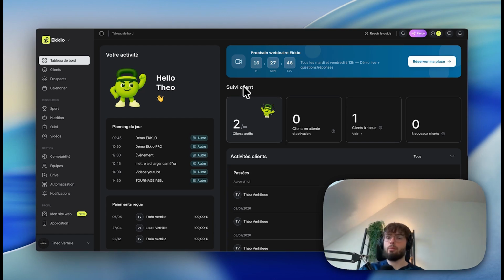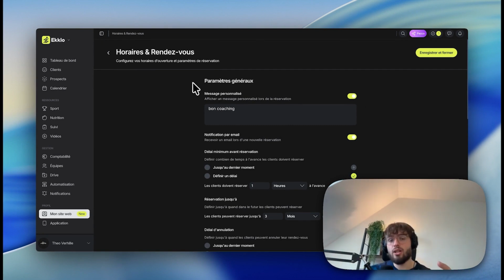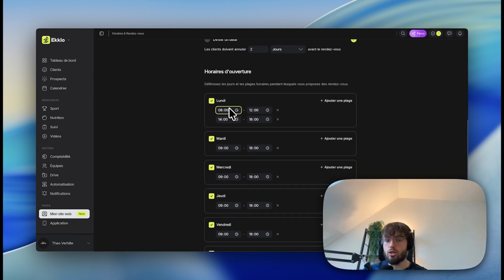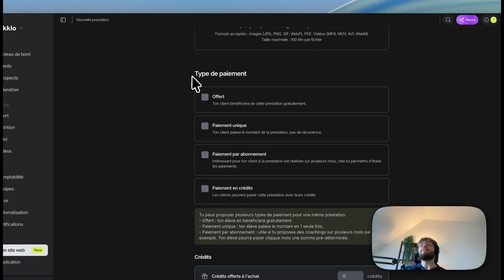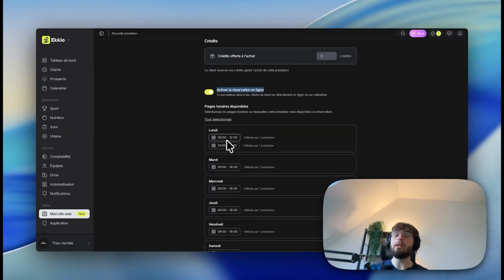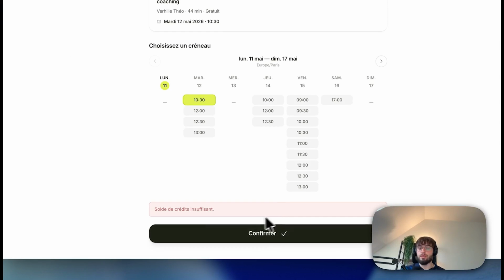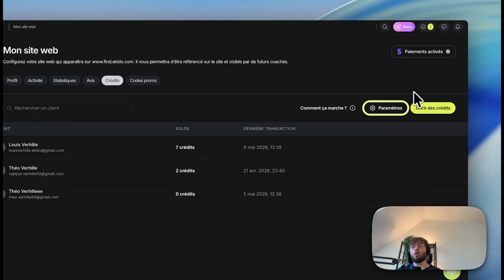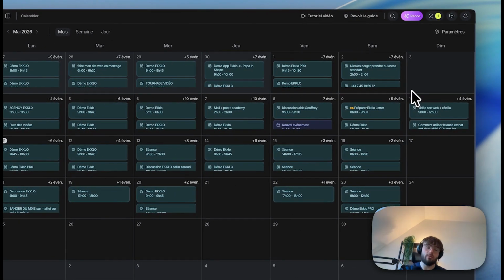How to set up appointment booking on EKKLO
🎓 EKKLO Academy – Set up appointment booking on EKKLO

In this video, you’ll discover how to set up appointment booking on EKKLO, step by step, so your clients can easily book sessions with you directly from your website.

EKKLO is the favorite app for independent fitness coaches to:

Follow clients easily
Centralize their entire coaching business in one place
Manage appointment booking and payments more easily

🚀 Try EKKLO for free:
👉 Test the app, explore the features, and see if EKKLO is made for you